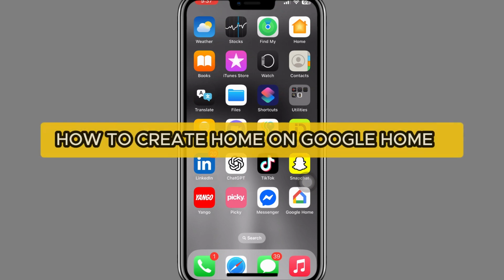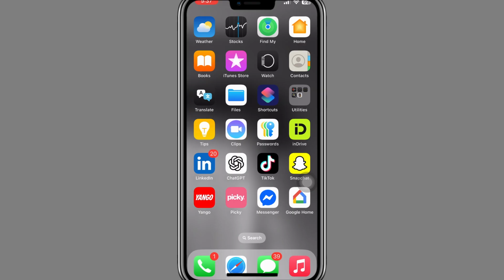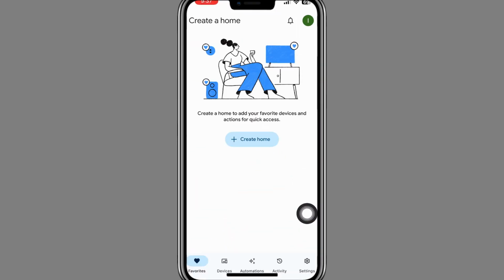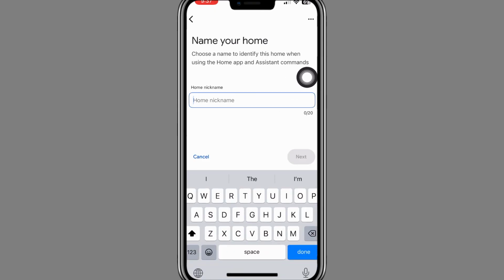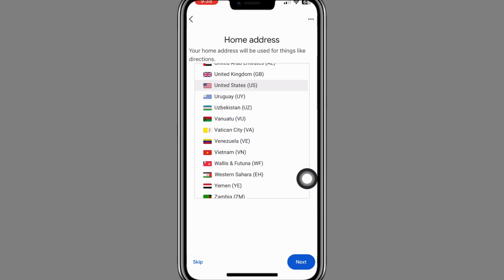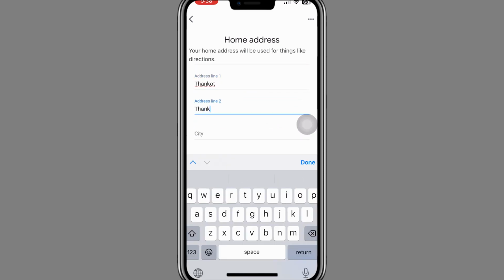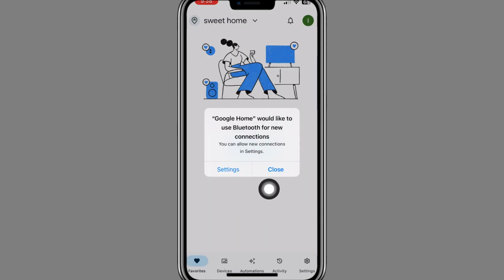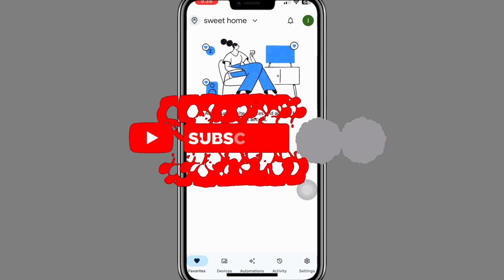How to Create Home on Google Home 2025?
Want to organize your smart devices efficiently? 🏠 In this tutorial, we’ll show you how to create a Home on Google Home step by step. By setting up a Home in the Google Home app, you can easily manage multiple smart devices, assign rooms, and control everything from one central place. Perfect for beginners who want to get the most out of their smart home setup.